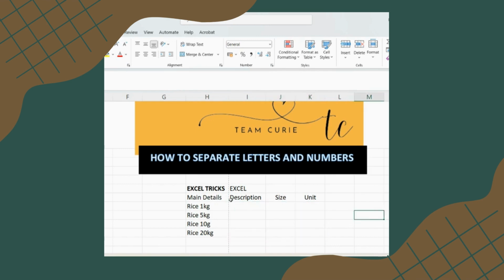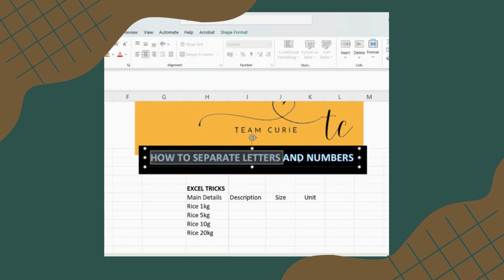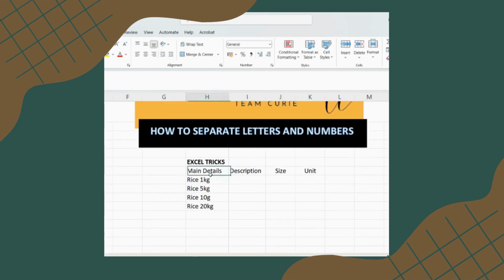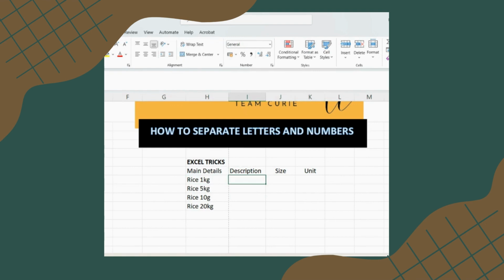Excel tricks 1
Excel Shortcut tips.
HOW TO SEPARATE NUMBER AND EXCEL SHORTCUT